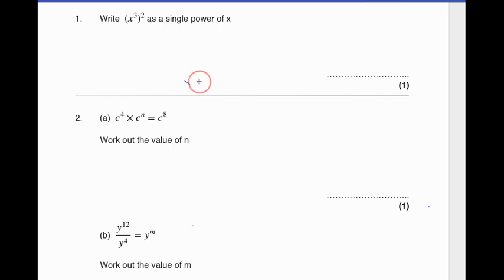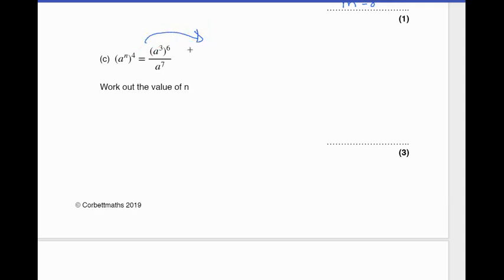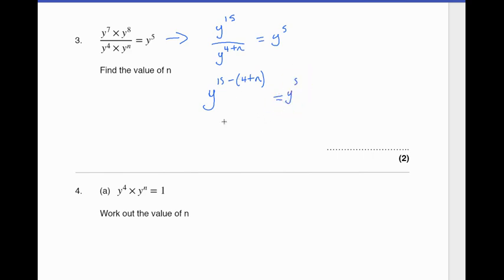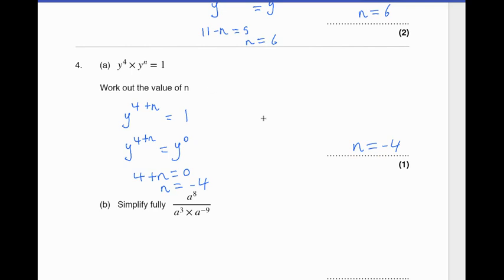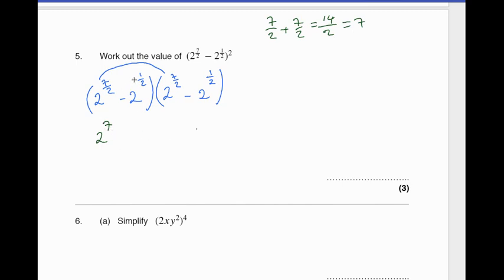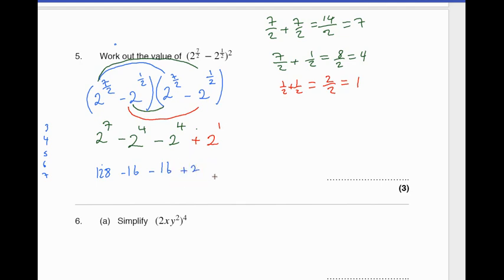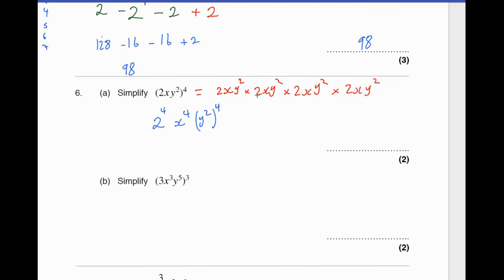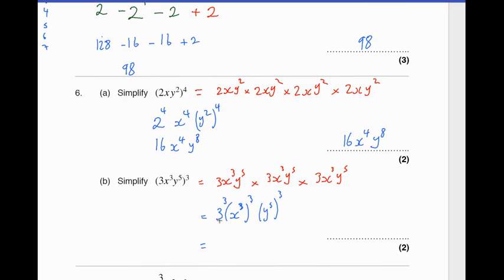Application of index laws (part 1)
It's one thing to "know" the laws of indices. It's another thing to be able to extend that to bigger problems. It is also a more engaging way to revise the laws (rather than simply reciting them).